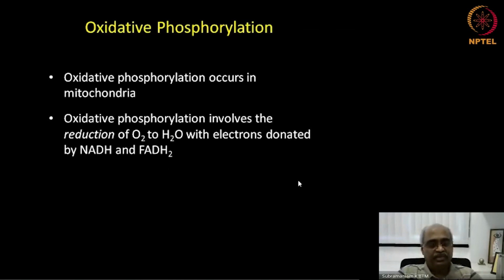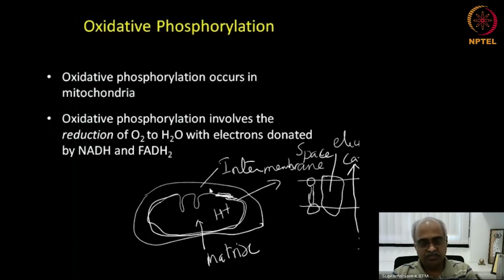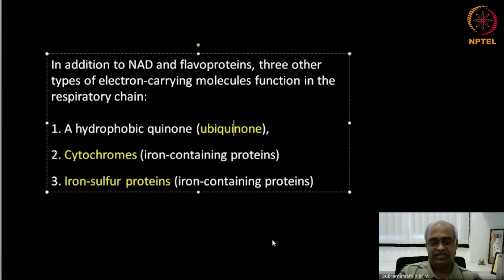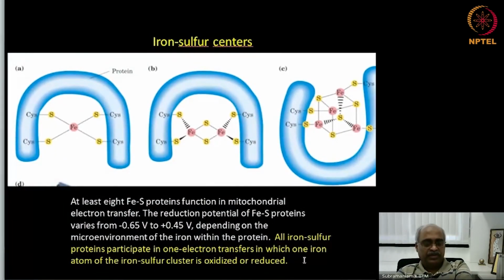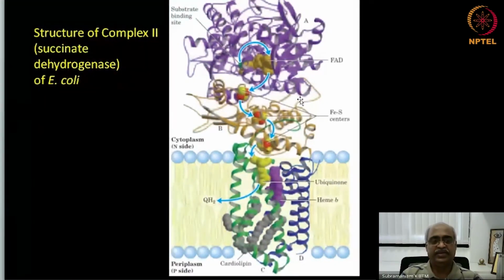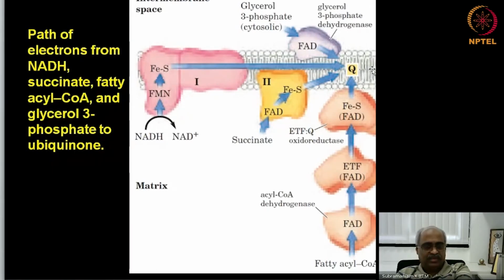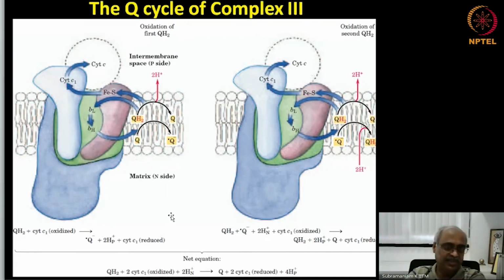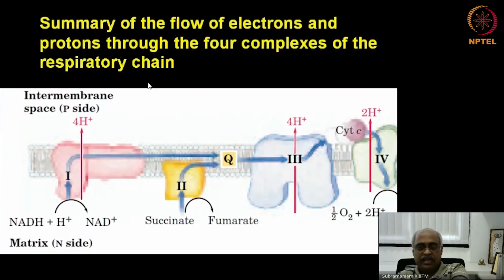Oxidative Phosphorylation (Part 1/2 )